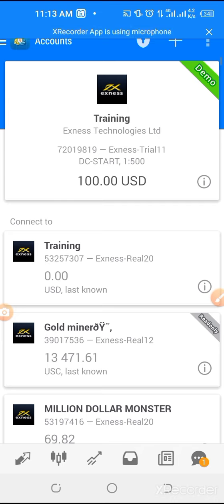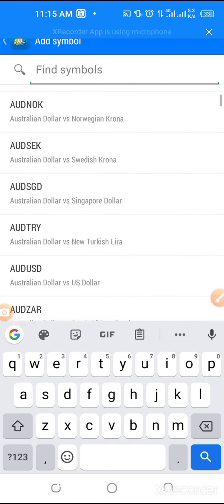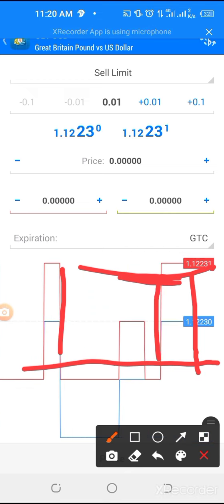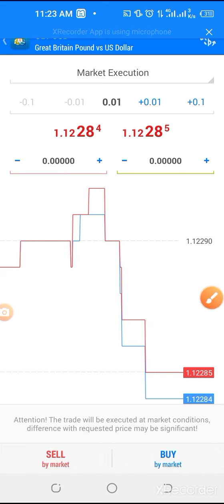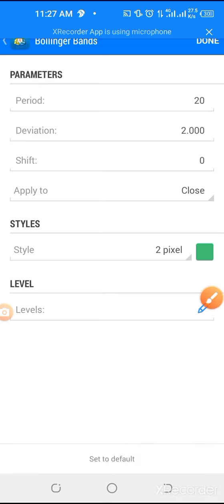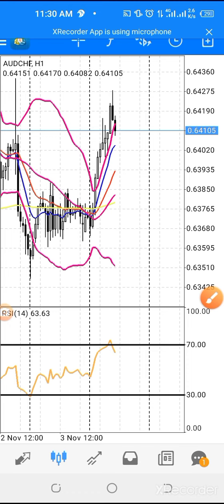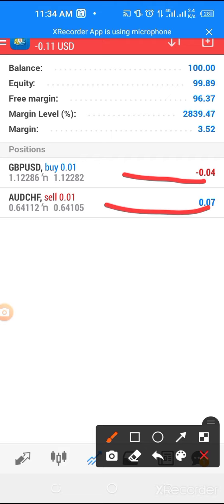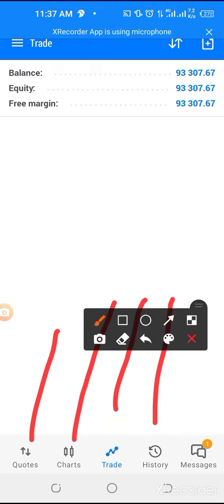How to use Meta-Trader 4 (Step By Step Tutorial) for Beginners. |Smart Phone, Tablet & Ipad user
Step by step guide to using MT4 & MT5.